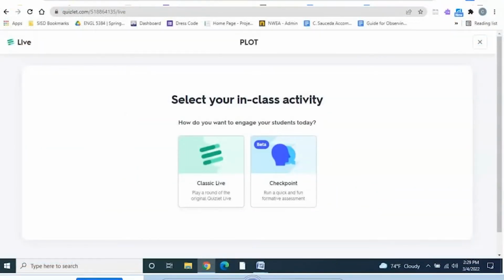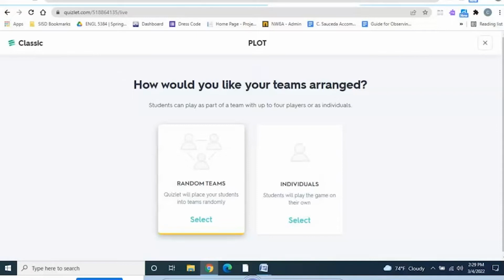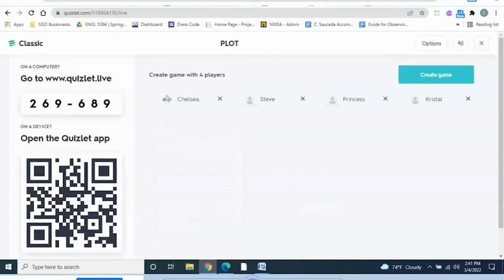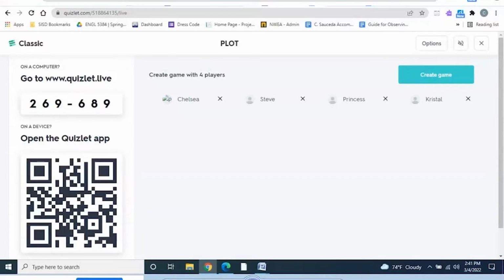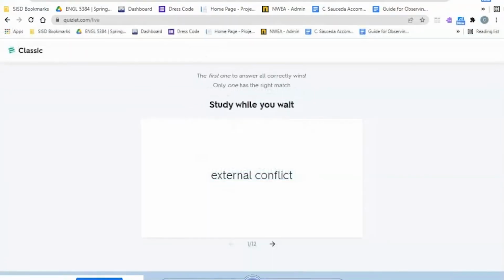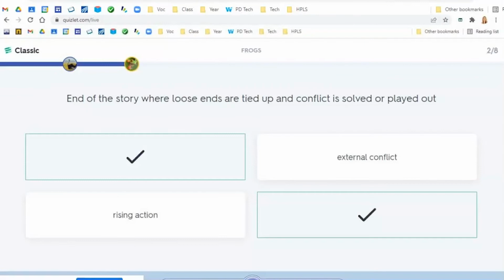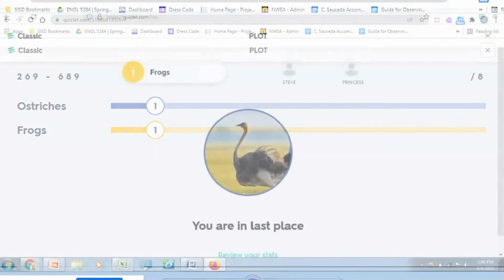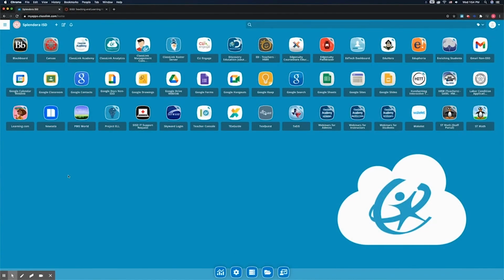Tech Tip Tuesday S03E19 Qizlet Live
This week, Jill shares how to use Quizlet Live, and web based flashcard program, to support instruction.